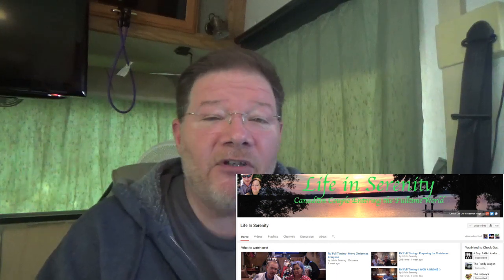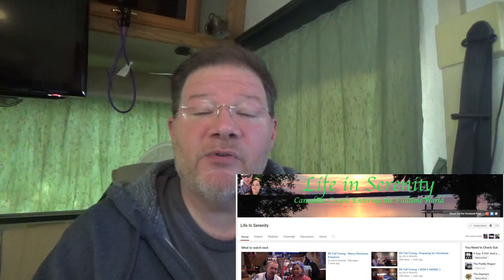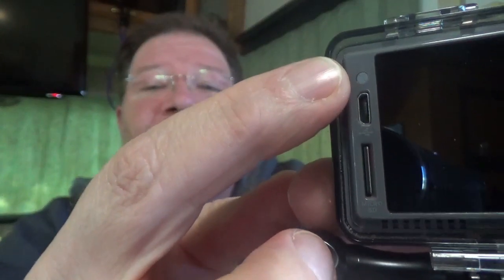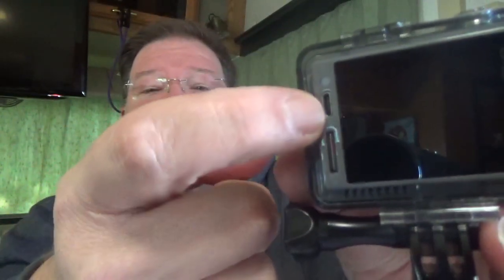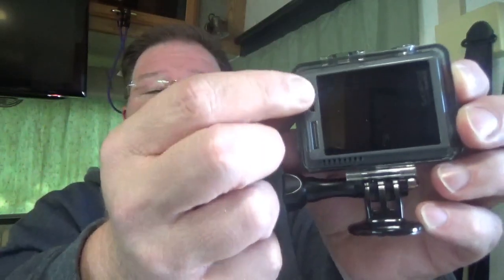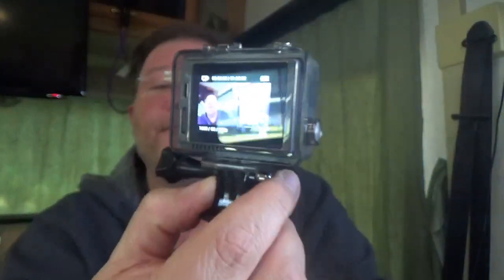RV LIfe - Thanks Life in Serenity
Warning - this video contains a rant about GOPRO customer support. I do not normally do this on my channel ... but this needs to be said and hopefully it will reach GOPRO and they will improve their customer service for the little customers. This video represents my own experience with GOPRO customer service. your experience may be different.

The biggest news and real reason for this video is the thank you message I want to send to my friends Rob and Lisa from Life In Serenity. I have included a link to their channel. Thanks again Rob and Lisa!